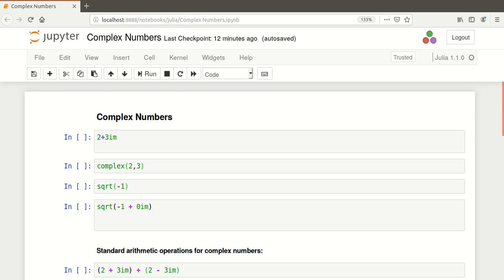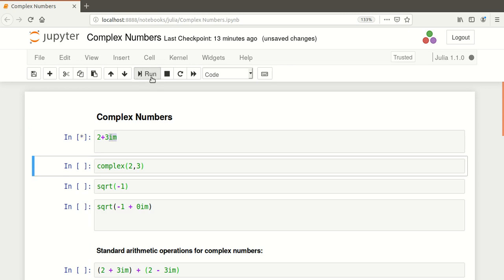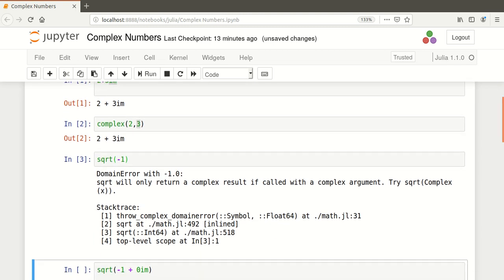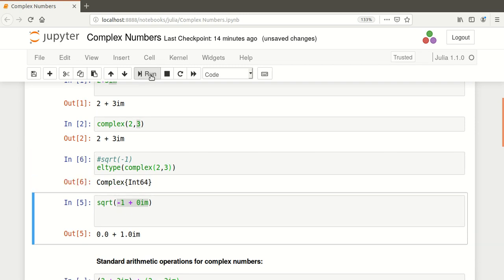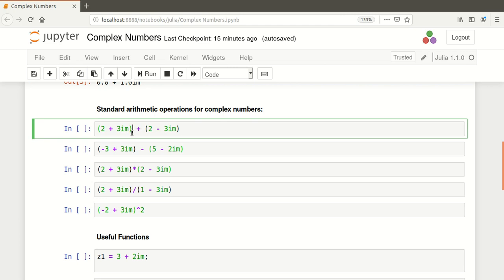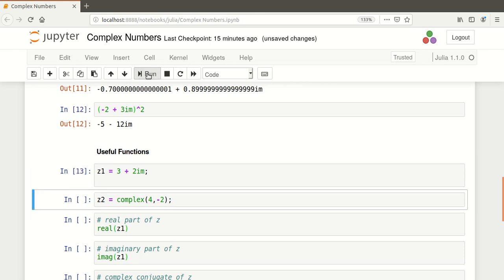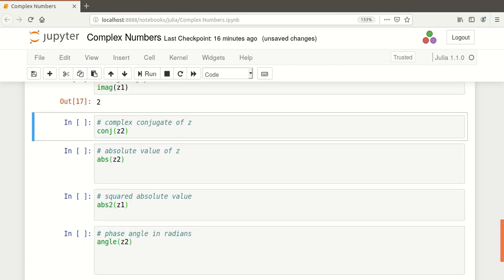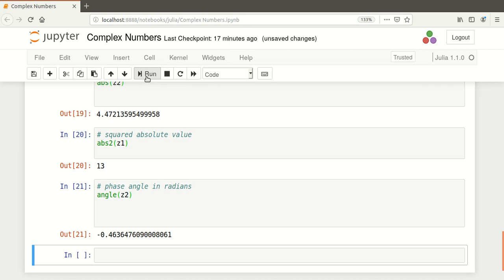Complex Numbers in Julia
Julia Programming Tutorials  - Complex Numbers in Julia

Fundamental Mathematical Functionality in the Julia Programming Language.